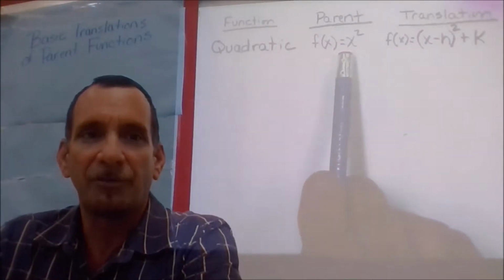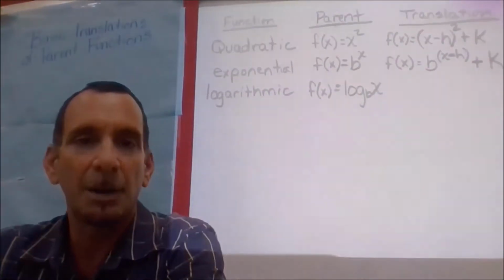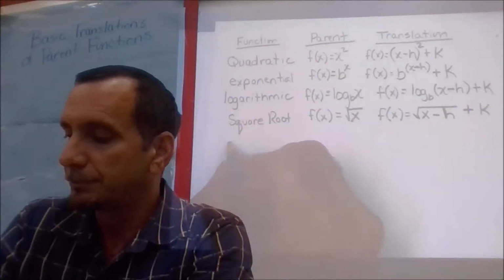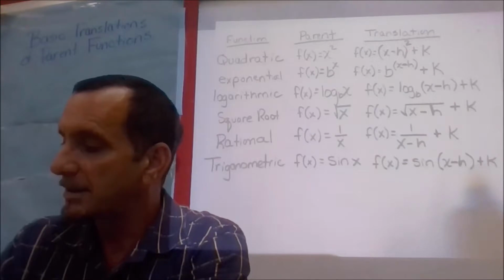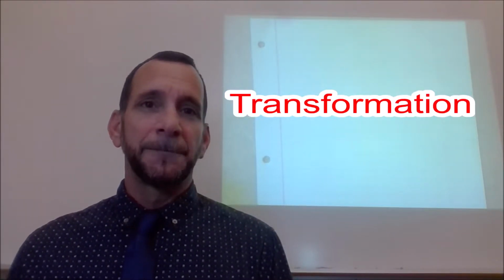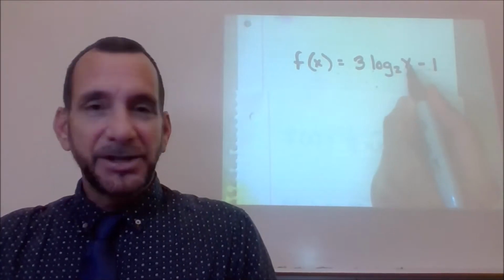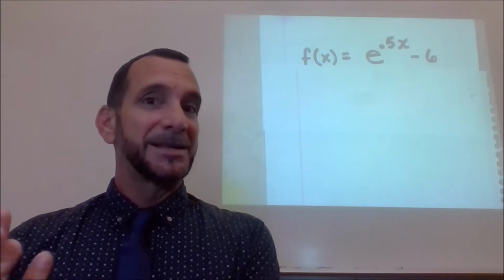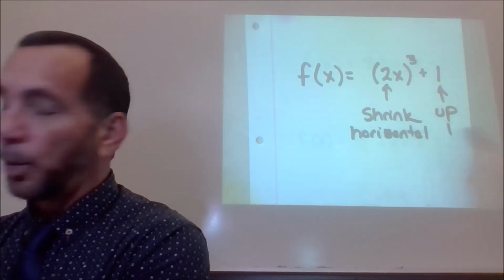2018 TRANSFORMATIONS OF FUNCTIONS WITH JETHRO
See how to transform functions by left and right shifts, as well as with vertical and horizontal stretches and shrinks.  Watch how the rules can be simplified, then try some on your own.  For Precalculus students, see if you can sketch graphs of the transformed functions as they related to their parent functions. This is my old man Jethro's last video before his passing in May of 2018.